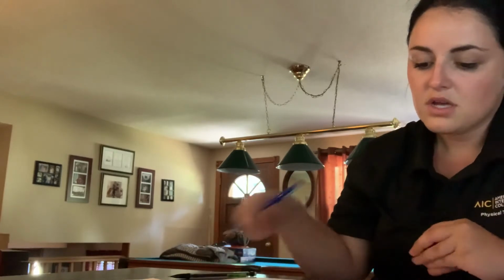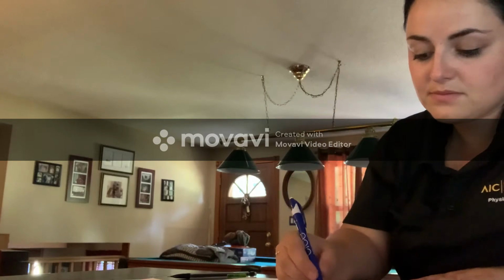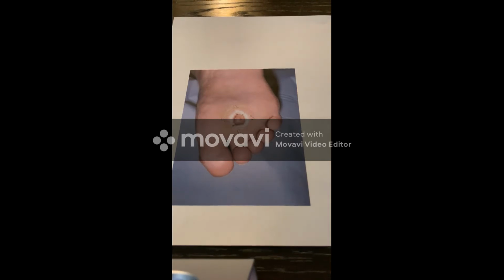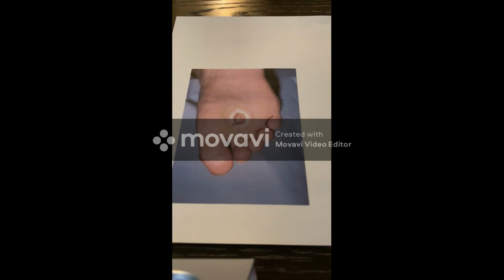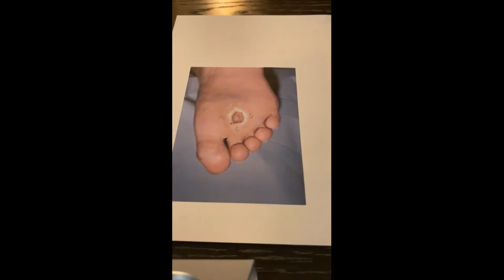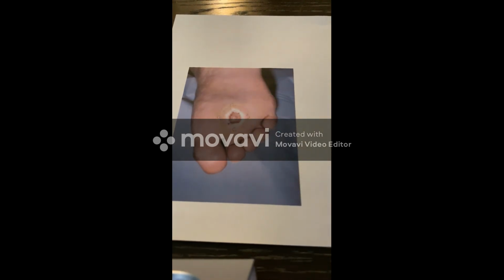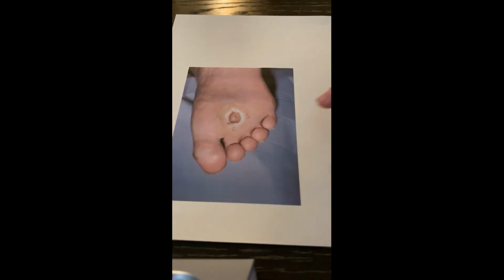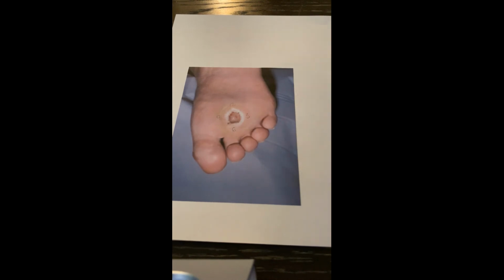Castellano WoundVideo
Case #5